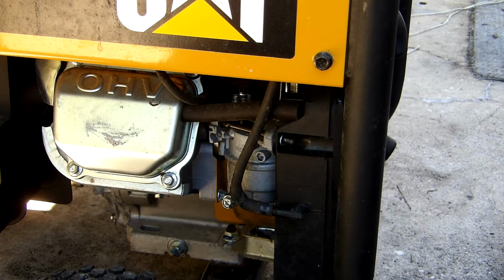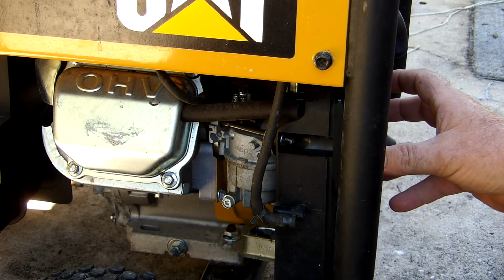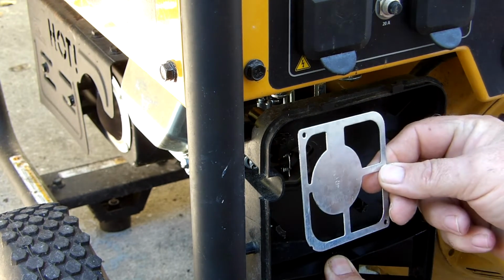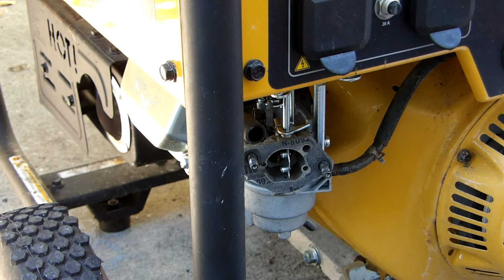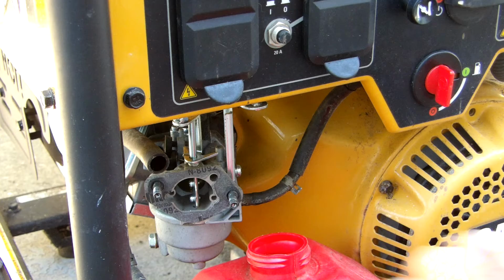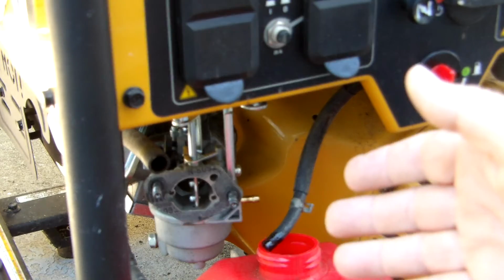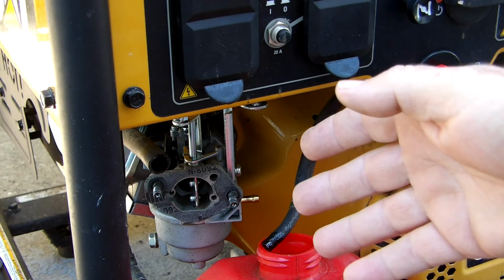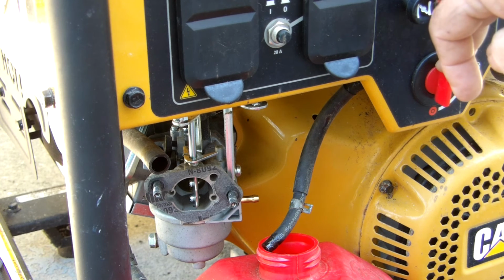Cat RP5500 Generator Draining Fuel For Storage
Alternative method for draining fuel from the tank. Go easy on removing the rubber tubing as to not damage it.

  On reassembly be sure the nuts and bolt are good and tight. Inspect the tubing for any damage and replace as needed. On next use be sure to check for any fuel leaks before and after starting.

  For long term storage remember to put a small amount of oil in the cylinder and pull the starter handle 3 times to spread the oil on the cylinder walls.

  Before draining the fuel be sure the generator has cooled off and there are no nearby ignition sources.